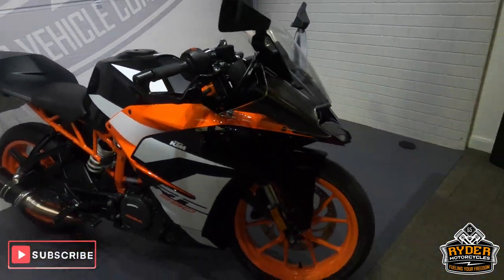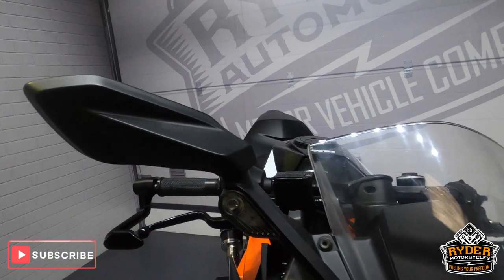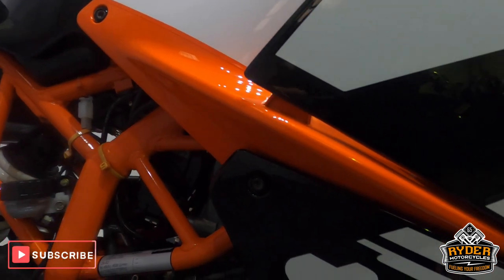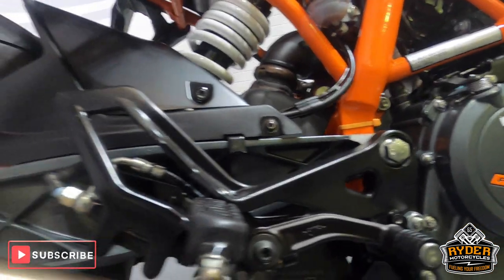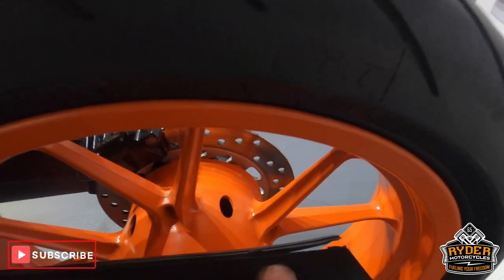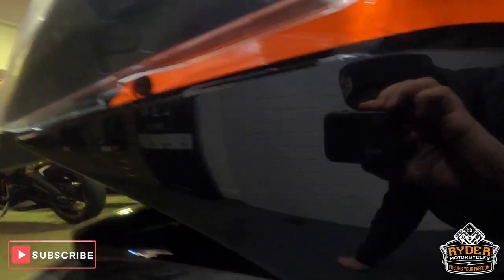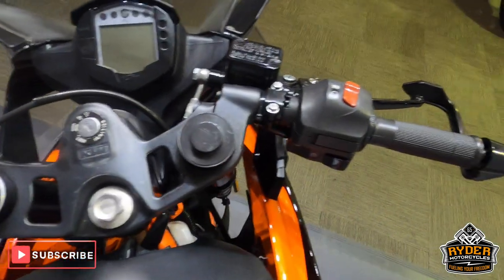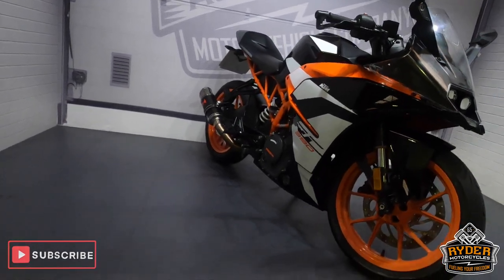KTM RC390 HK18 YJM 13th January 2024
Watch the video tour of our 2018 KTM RC390, in stock now at Ryder Motorcycles in Sittingbourne, Kent.

And follow us at  @ryderautomotive